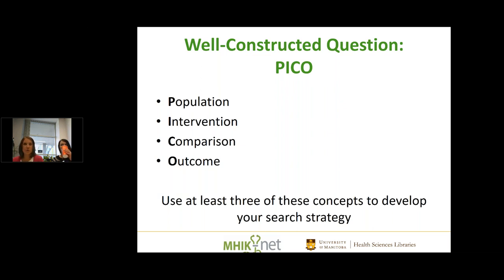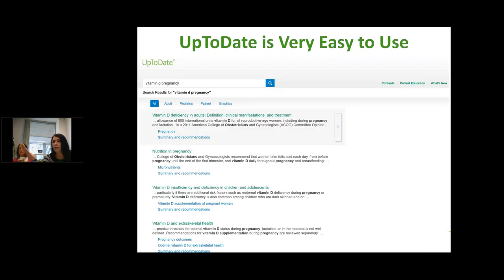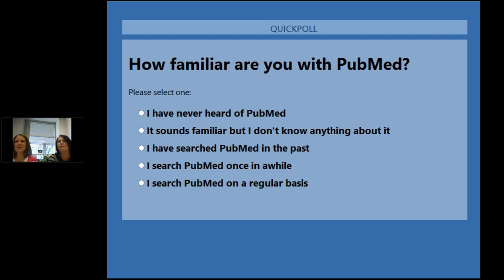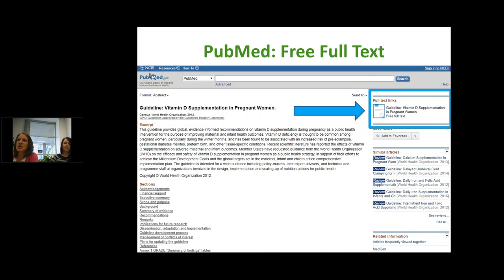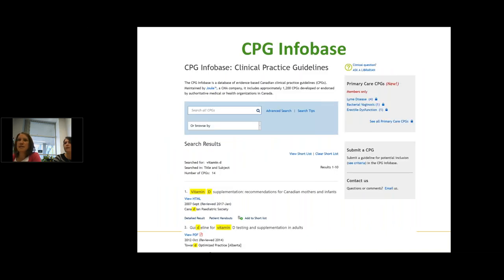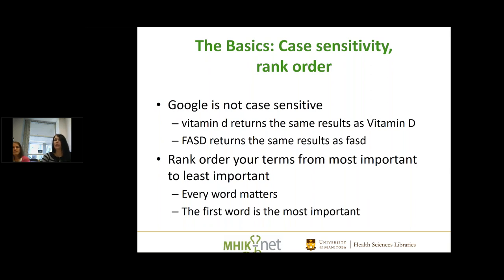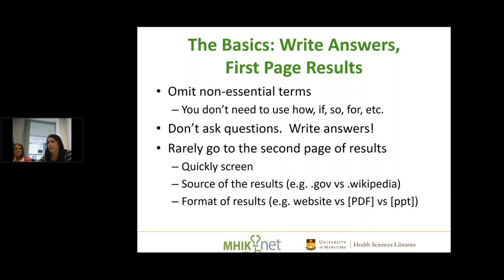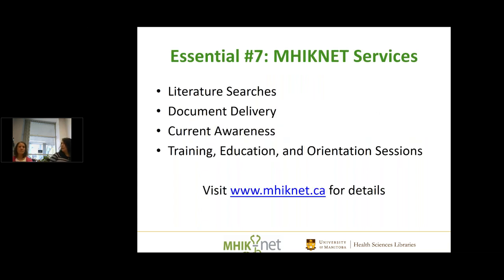Searching for Health Information (September 27, 2017)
This is the first of MHIKNET's 2017 Fall Education Series and focuses on searching for health information.